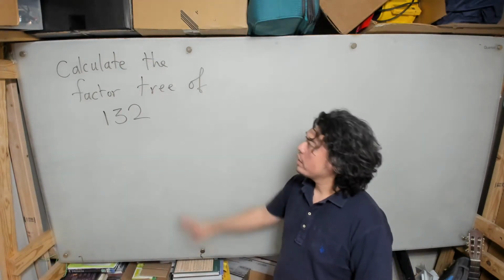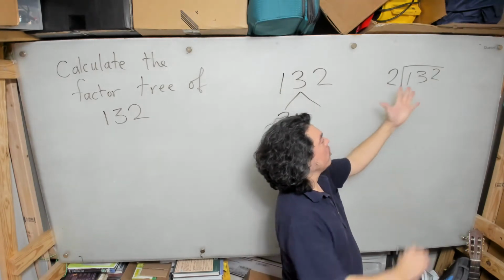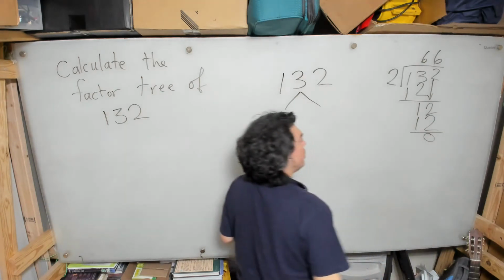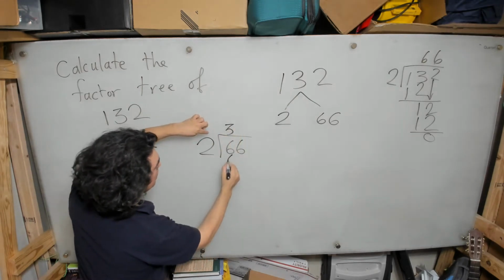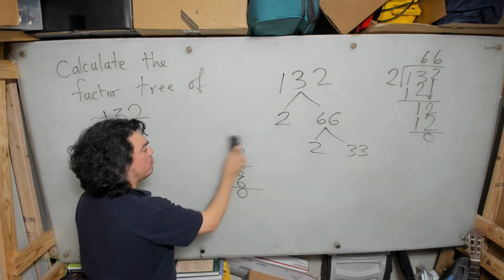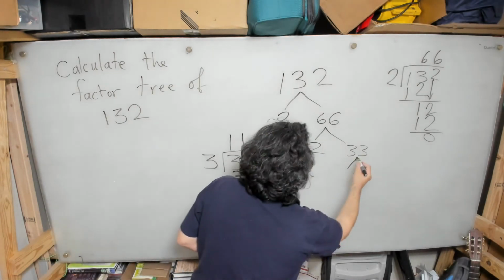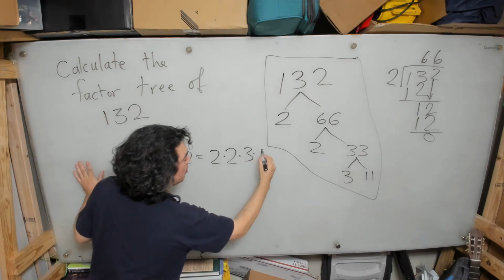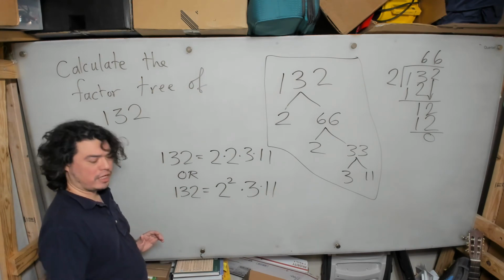Finding Factor Tree Of 132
Here I calculate the factor tree of 132. Finding factor trees are useful when simplifying fractions and when taking roots of numbers.